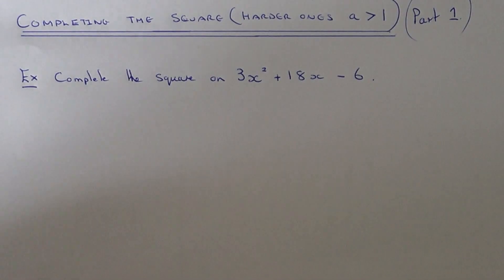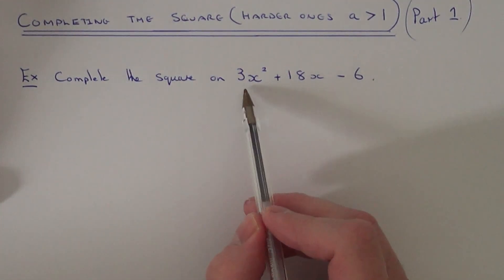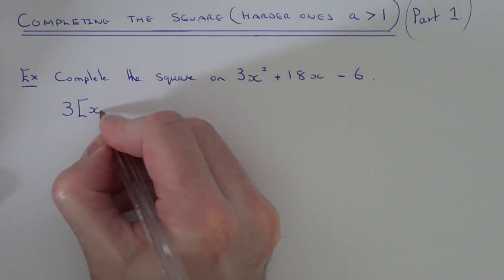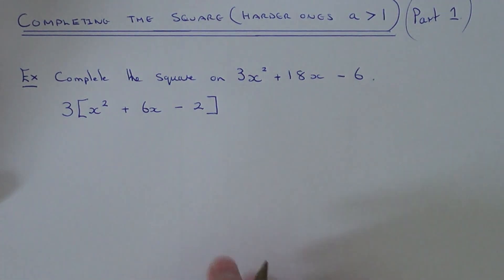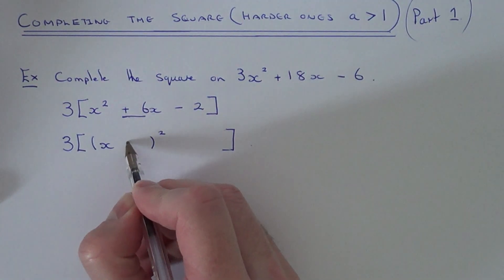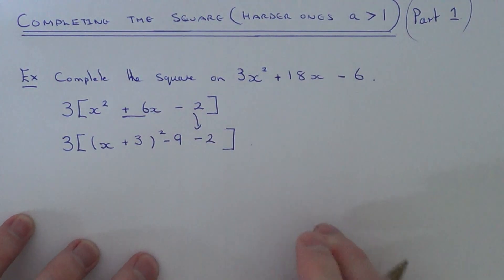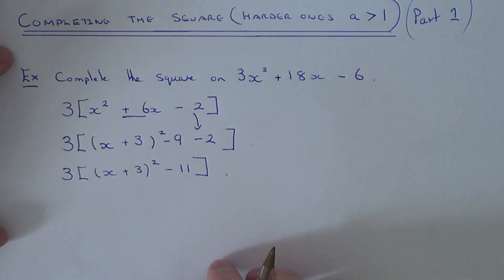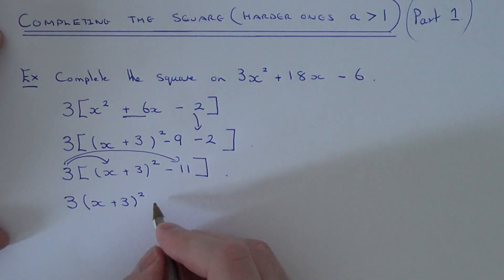Completing the Square On Harder Quadratics When The Coefficient of x^2 Is Larger Than 1 (Part 1)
This video will show you how to complete the square on a harder quadratic expression.